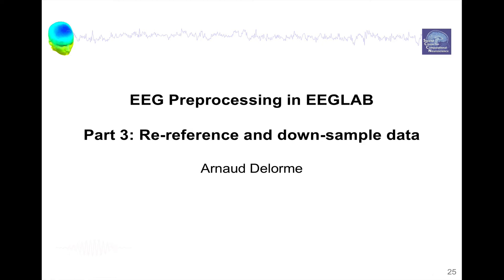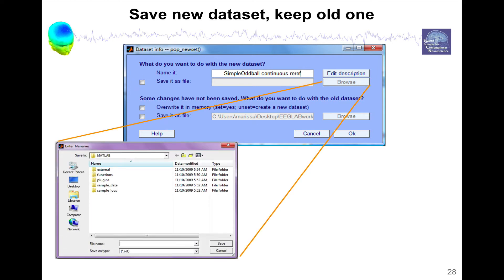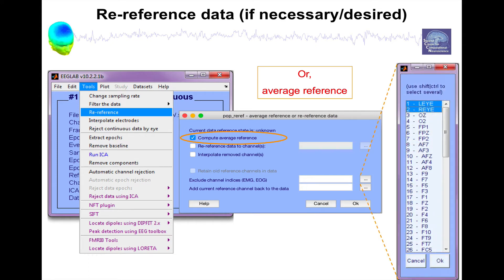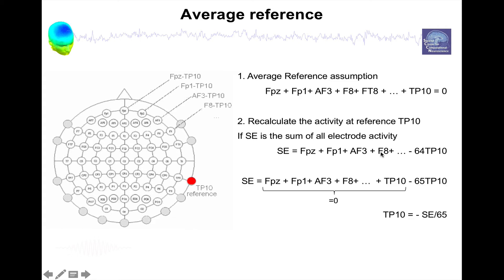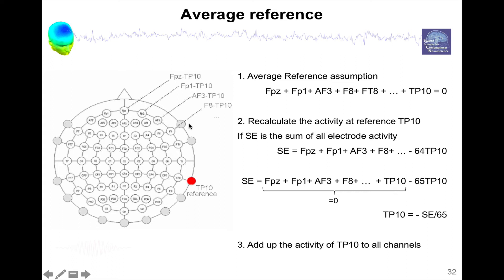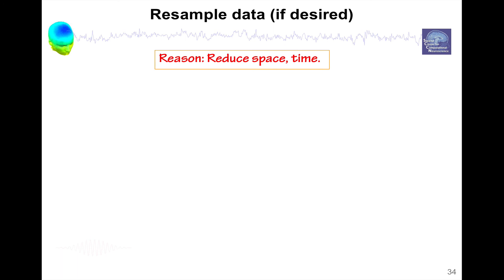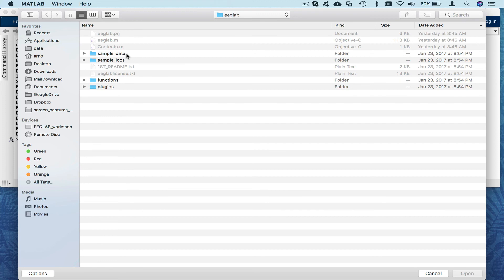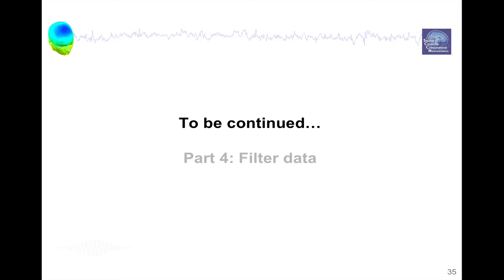EEGLAB preprocessing #3: Rereferencing and resampling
This video is about changing the reference of your EEG data and resampling EEG data using EEGLAB. EEGLAB is a free academic software package for advanced EEG processing available